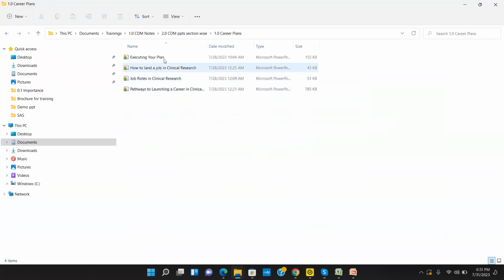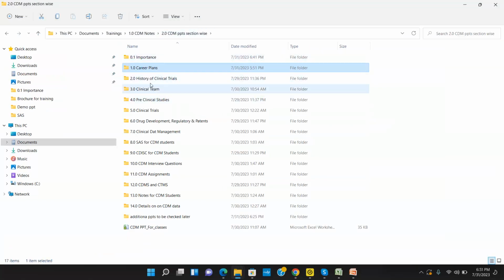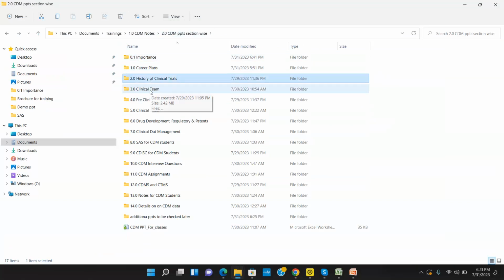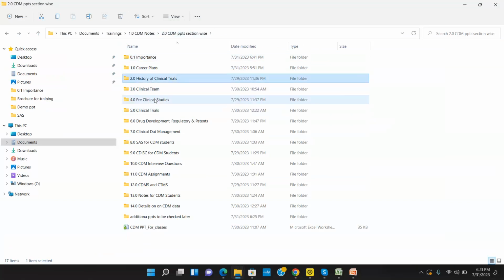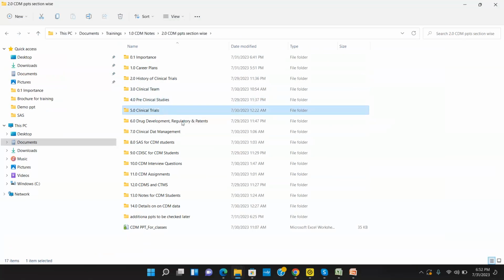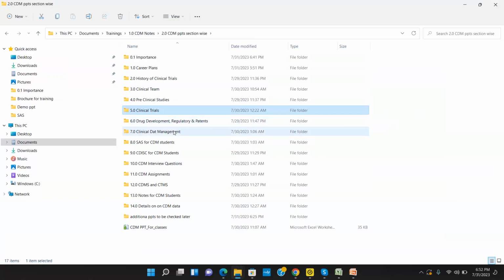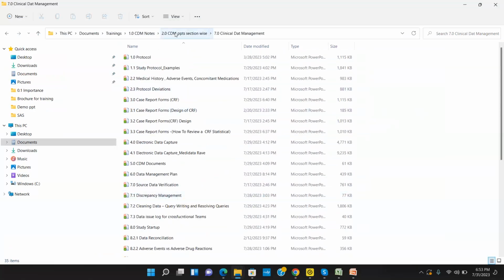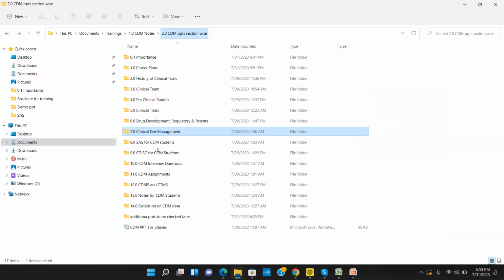Clinical Data Management(CDM) Training-Course Content-Online Classes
200+ Clinical Terms and 50+ hours Clinical Data Management (CDM) Training. Interview Preparation, Assignment, Presentations, Assessment, Soft Skills Development and Detailed Training.